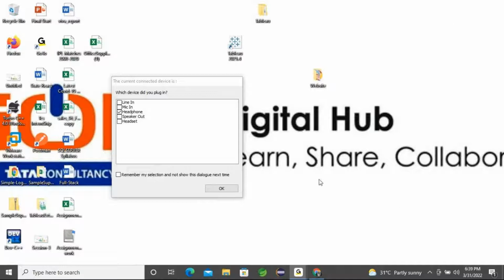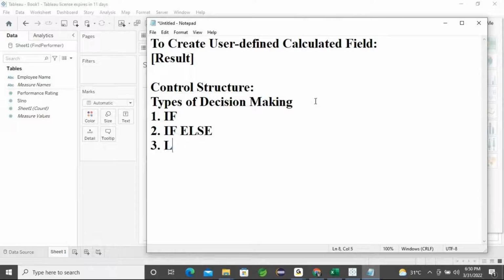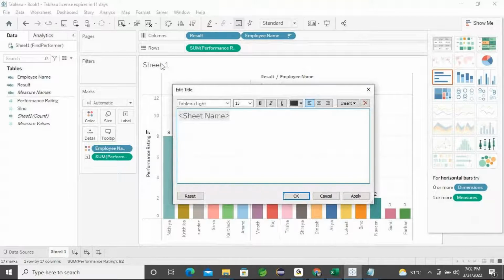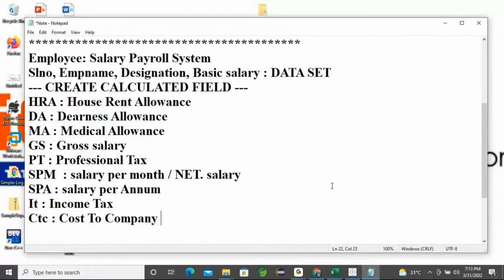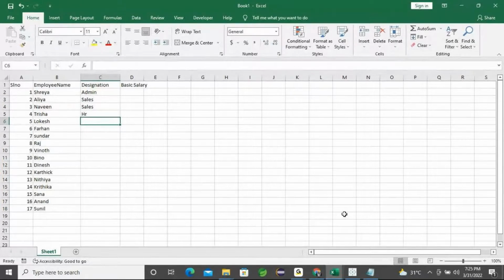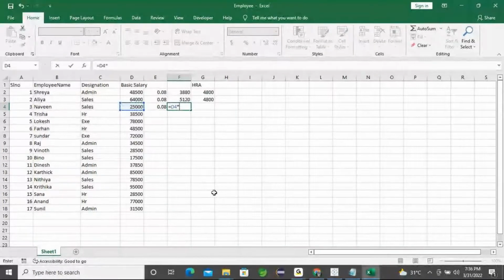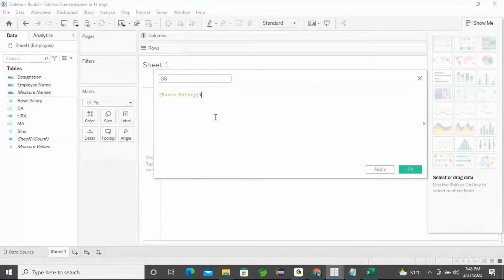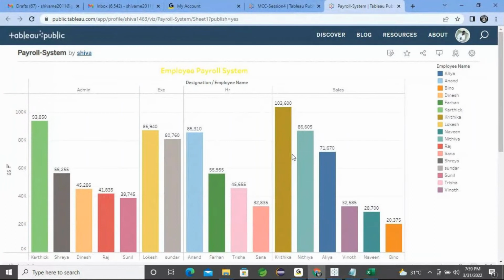Tableau 31st Mar Mcc Siva